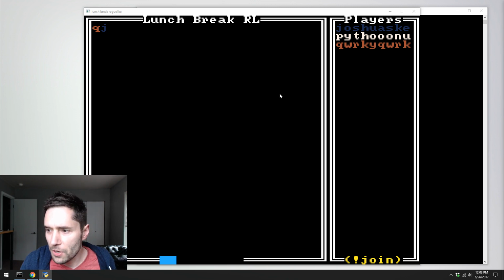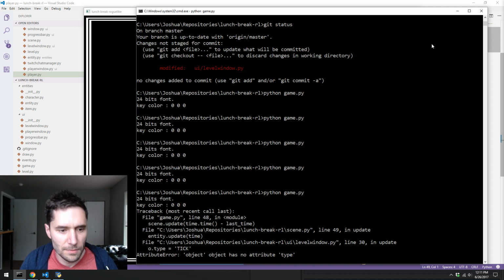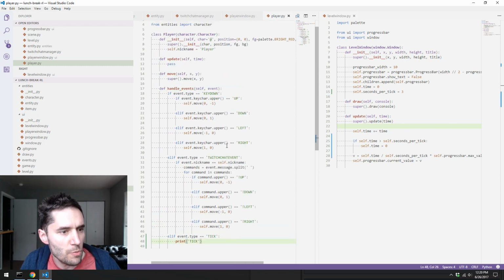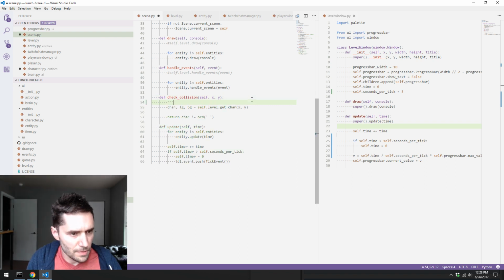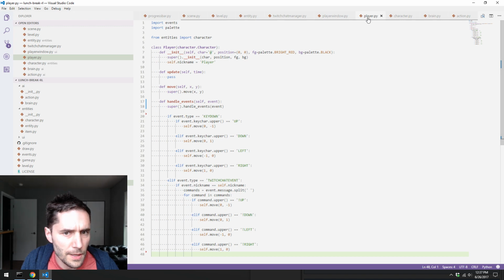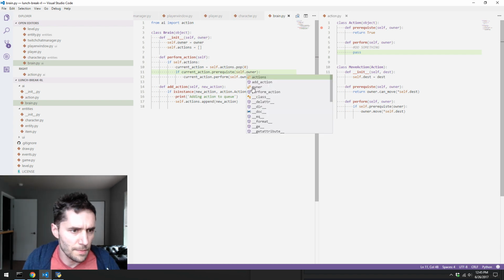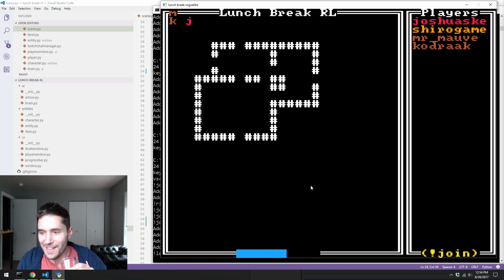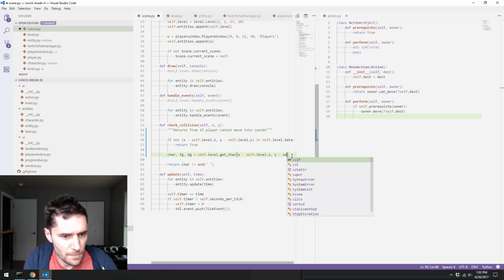Lunch Break Roguelike - Episode 9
This episode I work on adding a tick() method which enables discrete time step actions for entities. I also begin work on a system for building lists of actions to execute on tick().

2. Checkout tag ep1: 'git checkout ep9'
3. Install dependencies: 'pip install -r requirements.txt'